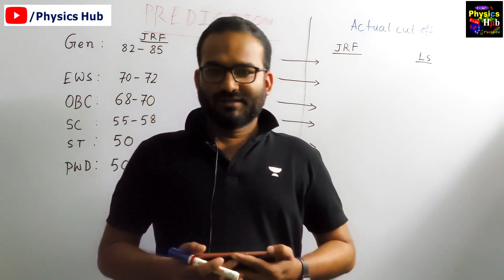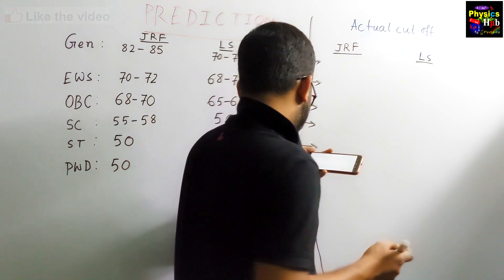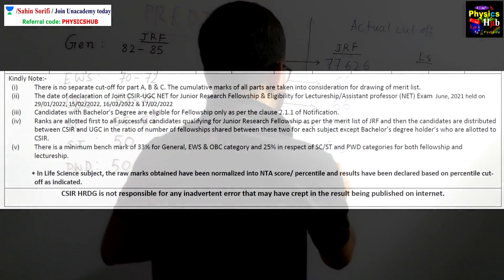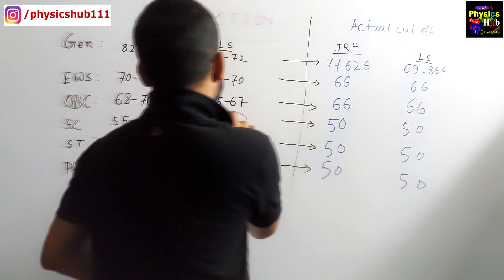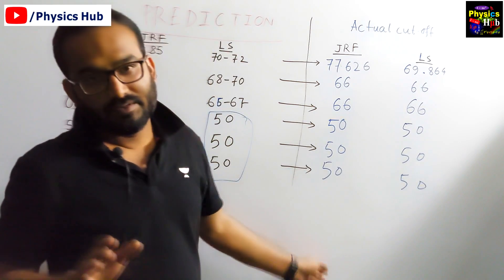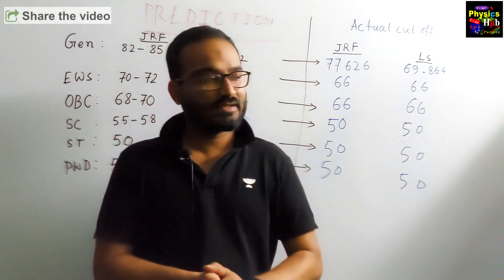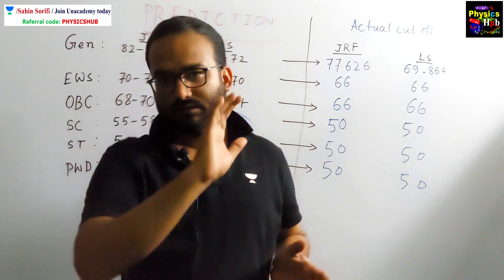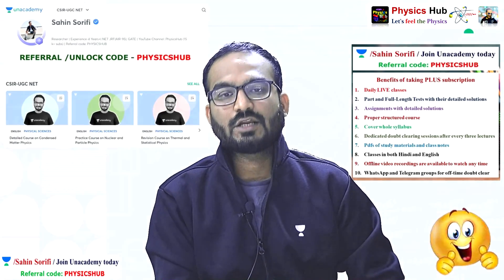OFFICIAL CSIR-NET 2022 CUT-OFF | WHAT TO LEARN | PHYSICS HUB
In this video, we have talked about the official cut-off the csir-net physical science exam held this year.

CSIR-NET 2022

csir-net june 2021 physical science cut-off

csir-net 2022 physical science cut-off

WHATS NOW? CSIR-NET PHYSICAL SCIENCE (JUNE-2021 0R FEB-2022) I EXAM ANALYSIS I EXPECTED CUT OFF

CSIR NET CUT OFF June 2020 | cut off marks Physical Science Science CSIR NET JRF | Physical Science

EXPECTED CUT OFF | CSIR NET 2022